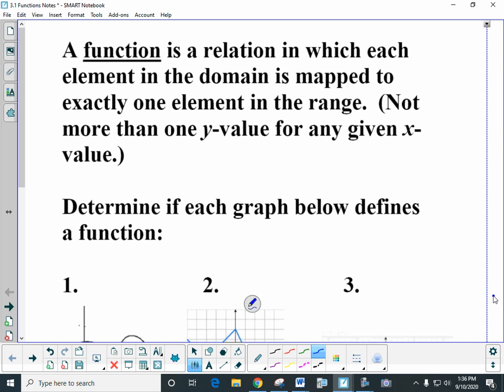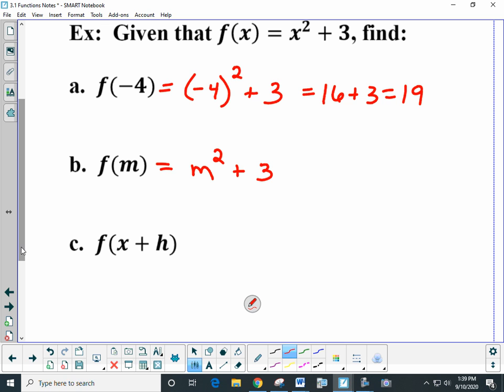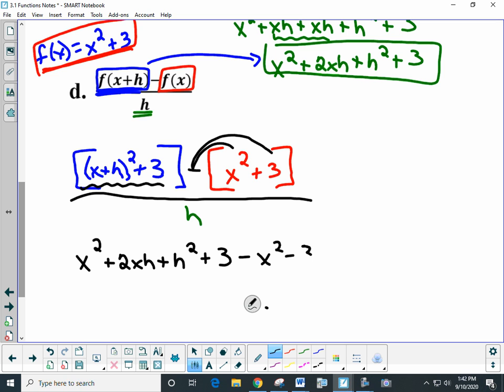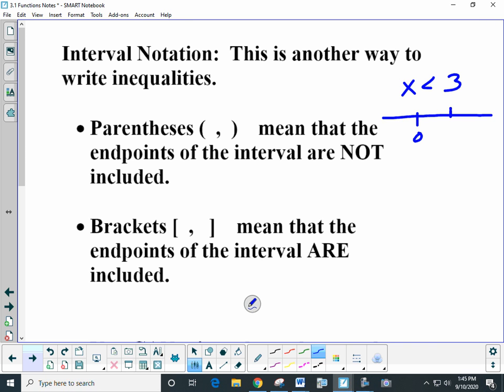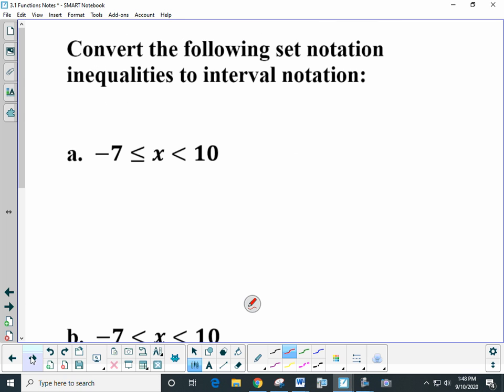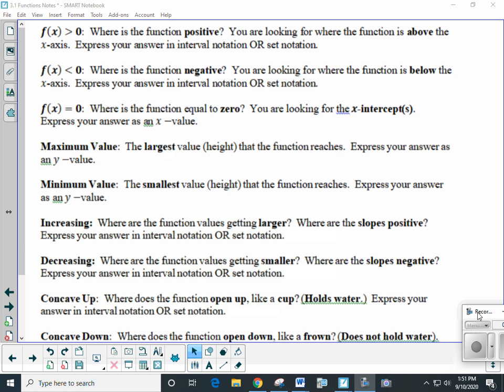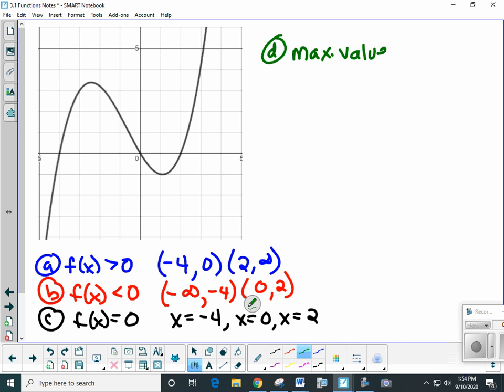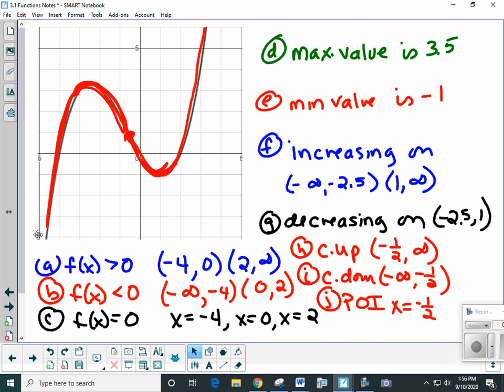Functions, Interval Notation & Describing Graphs